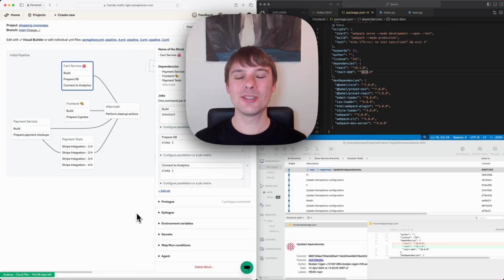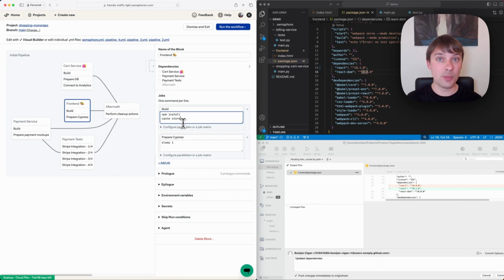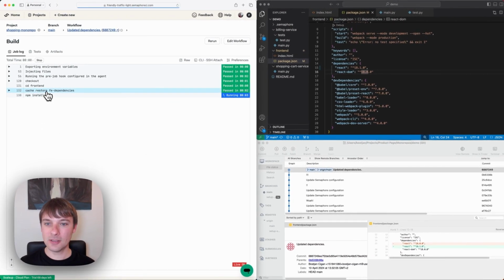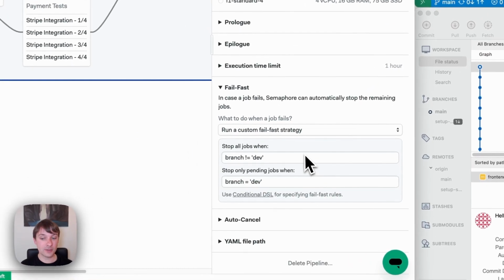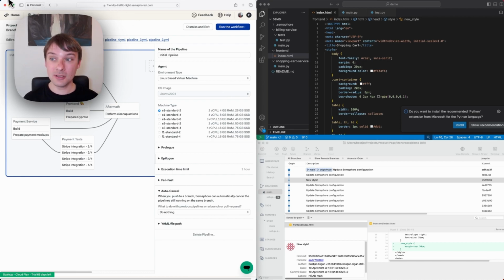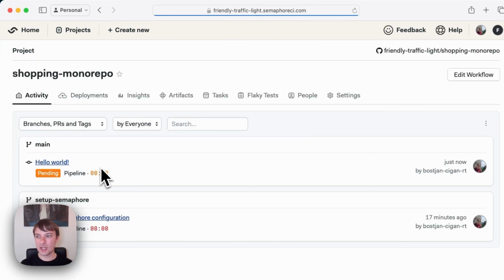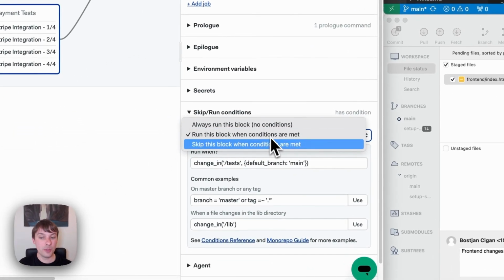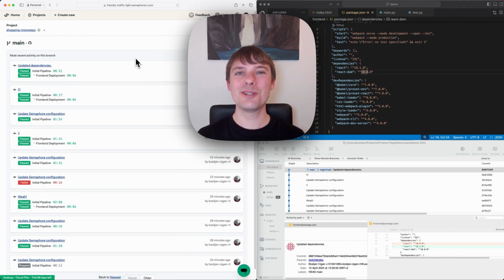CI & Pipelines - Build Optimization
Fast Feedback loops are really important in CI/CD. In this video we show how you can optimize your builds using our built-in cache mechanism and how you can trigger only parts of your workflows with the change_in command. View the video for more!

🕑 Timecodes

0:00 - Intro
0:15 - Dependency Caching
2:44 - Fail-Fast
4:06 - Auto Cancel Demo
5:49 - Skip or Run based on file changes
7:24 - Outro